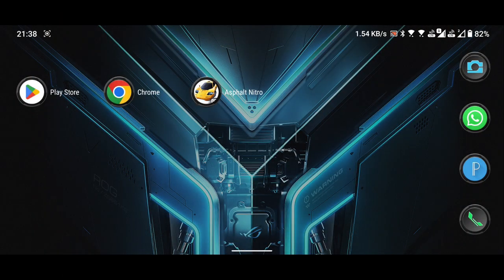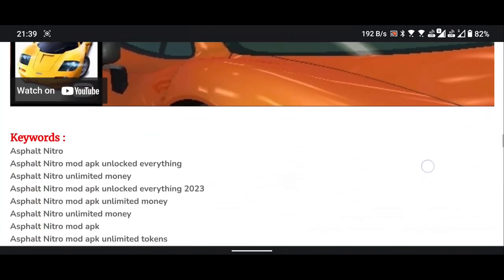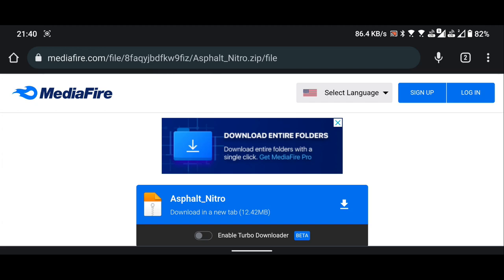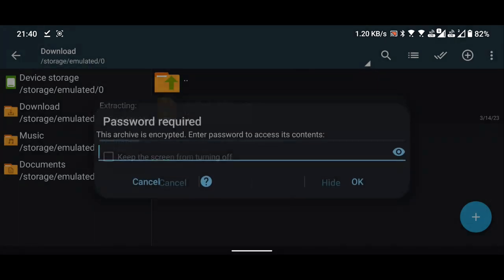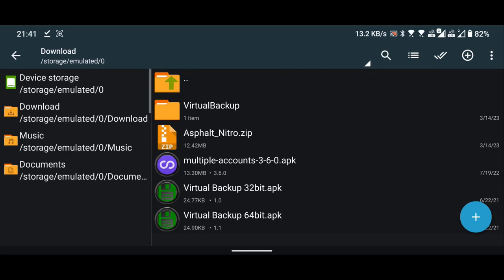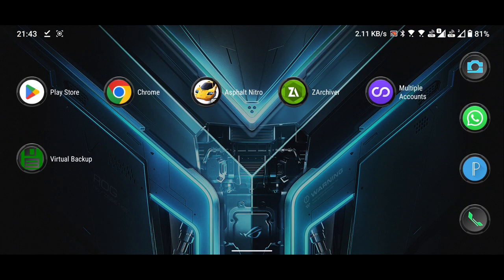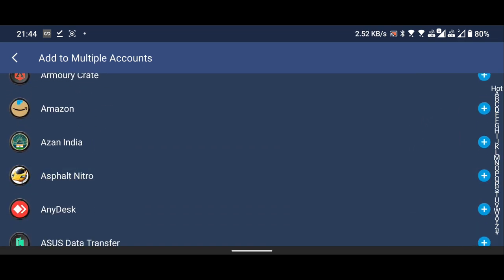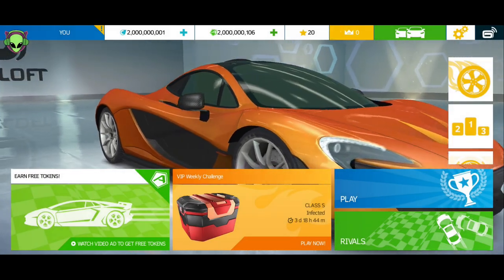Unlimited Money and Tokens in Asphalt Nitro: The Ultimate Guide | Unlock All Cars for Free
➤ Welcome to my tutorial on how to get 2 billion money and tokens in Asphalt Nitro for free! In this video, I'll show you step-by-step how to use a simple hack to get unlimited money and tokens in Asphalt Nitro without spending a single penny.

With this hack, you'll be able to unlock all cars, upgrade them to the max, and dominate the leaderboards in no time. Plus, you can use this method on Android devices, and it doesn't require any special skills or technical knowledge.

So if you're tired of grinding for hours or spending real money on in-app purchases, then this Asphalt Nitro hack is the solution you've been looking for. Just follow my instructions, and you'll have 2 billion money and tokens in your account in minutes.

Download Links is here ☟
ZArchiver
If you liked this video, Please Subscribere to our
channel